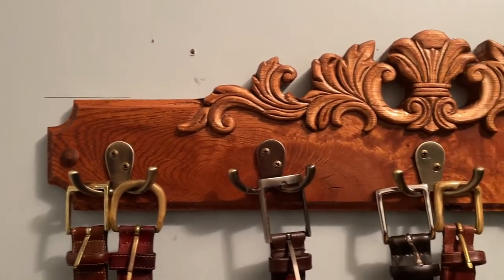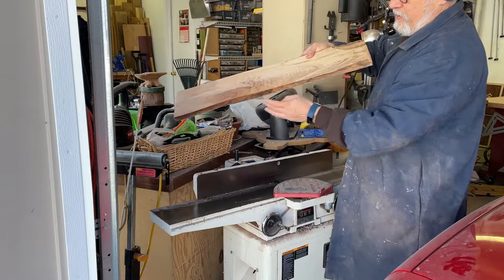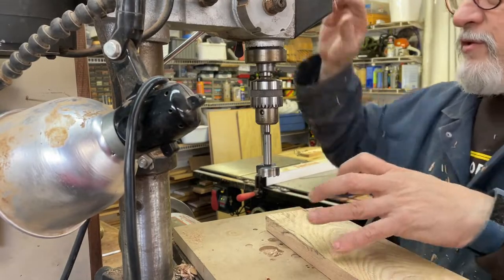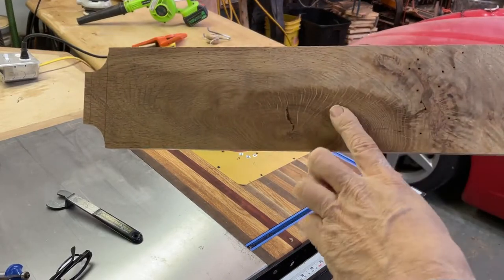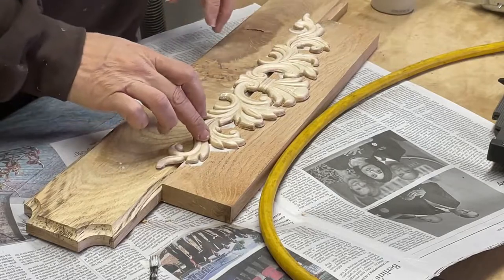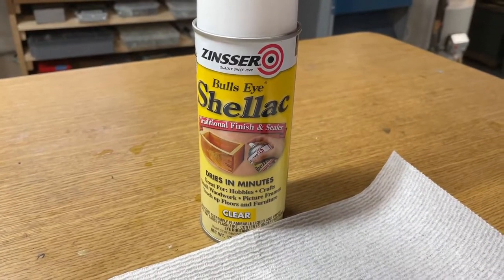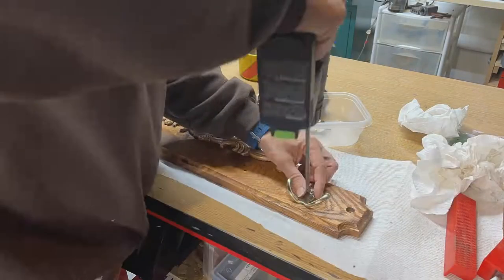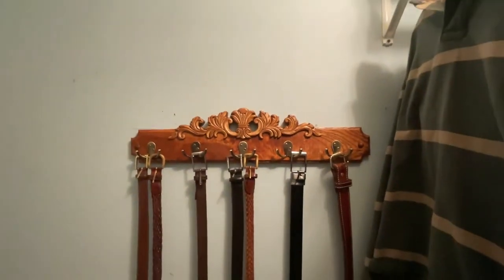Belt / Hat Rack using Filagree and Scrap Oak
My buddy Craig Newton showed me this project a few weeks ago.  By buying a filagree and attaching it to a nice looking piece of wood, you can make awesome coat/belt/hat racks.  Of course there are numerous designs of hooks to be purchased so the possibilities of cool designs are endless.

Hopefully this inspires you to make a similar project.  I did this over 3 days to allow for drying time.